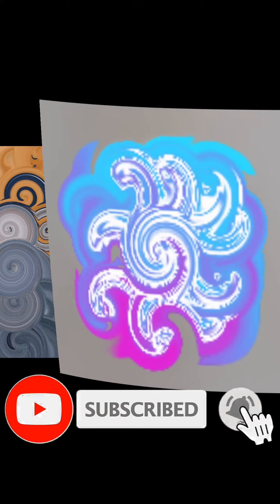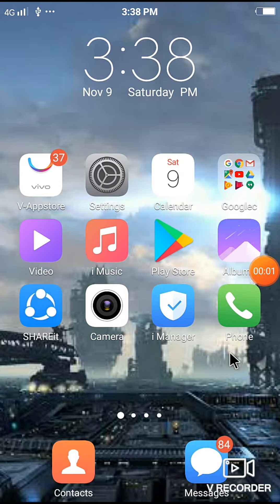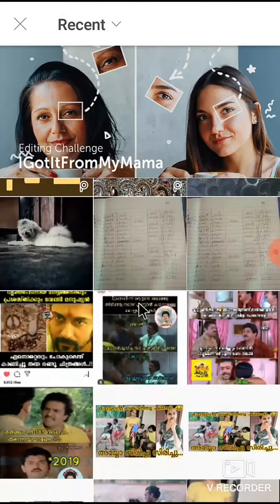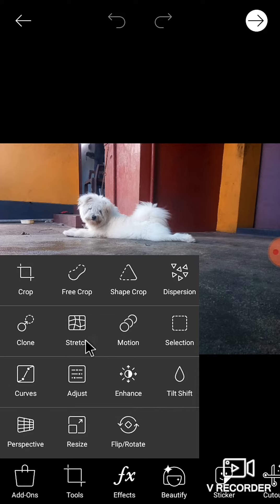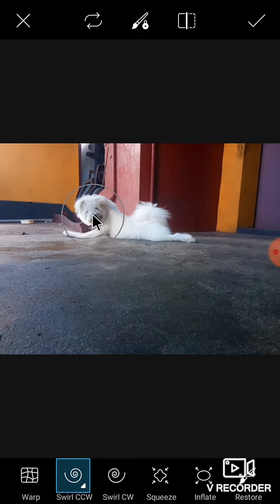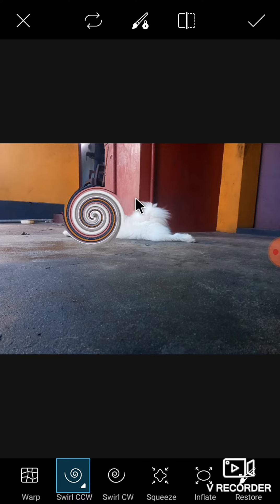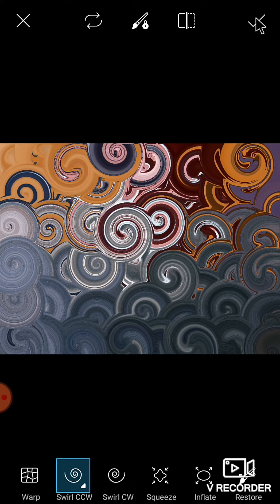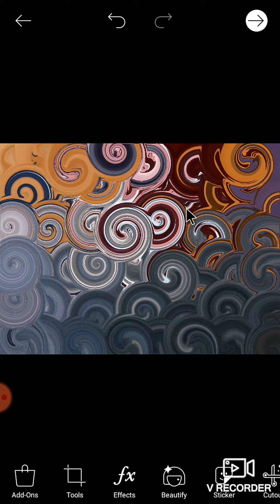How To Make Spin Pictures Malayalam